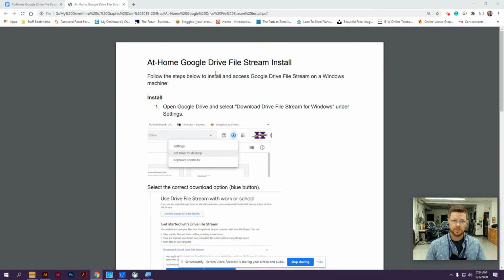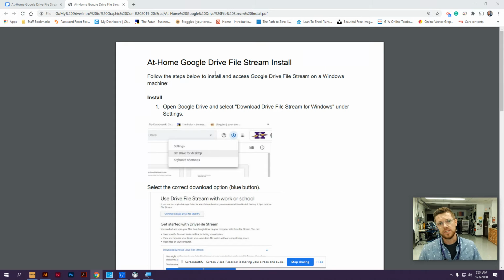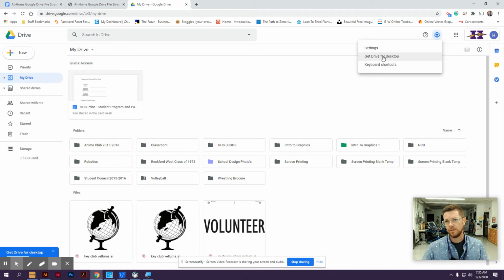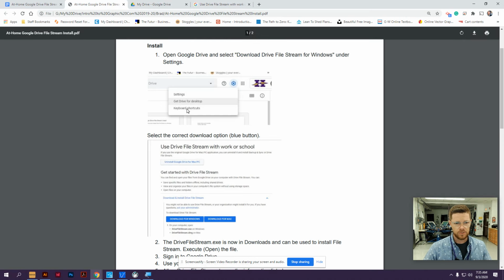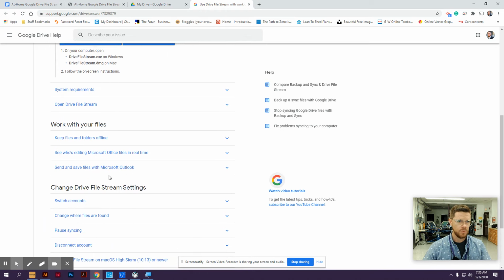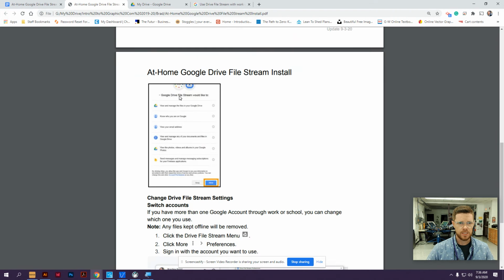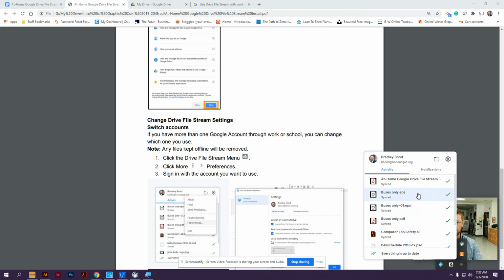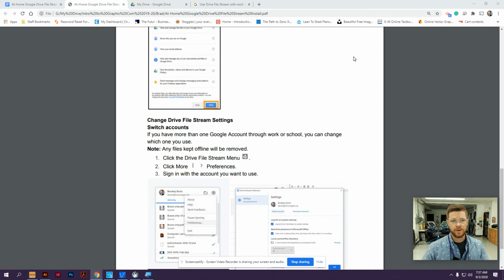At-Home Google Drive File Stream Install